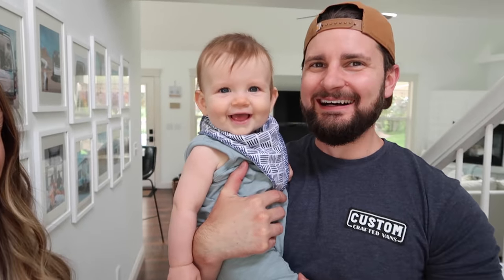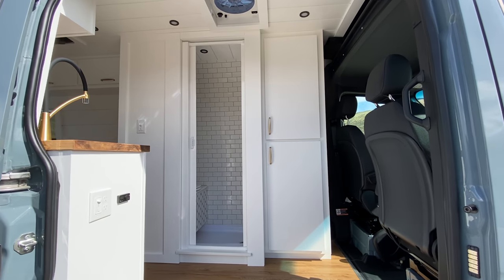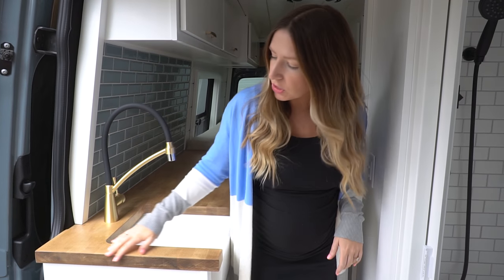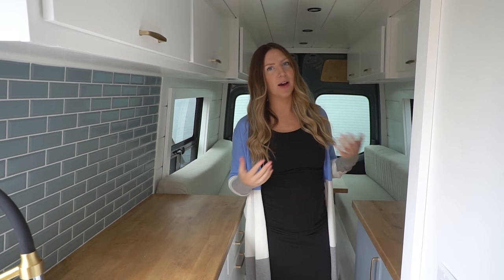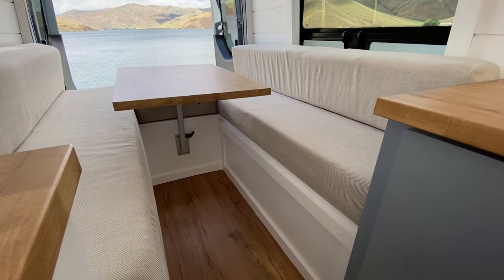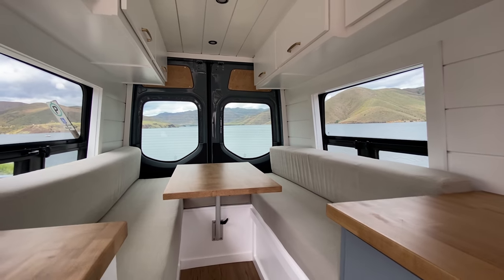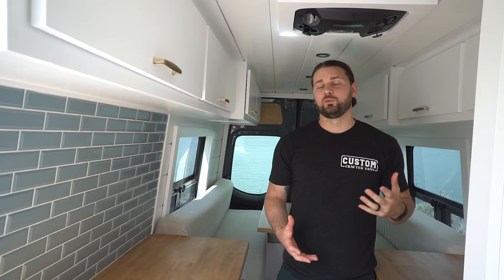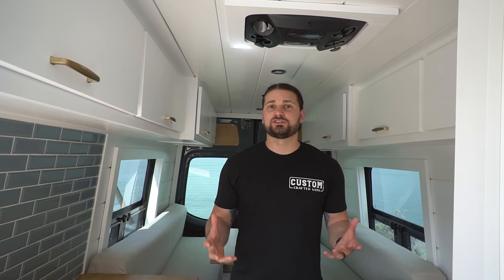VAN TOUR: luxury van conversion with bathroom for solo female | OFF GRID TINY HOME TOUR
Welcome to our latest van build! This off grid tiny home is built in a 2019 170" Ext 4x4 3500 Mercedes Sprinter Van. It's equipped with a full bathroom, 500ah Battle Born Batteries, 400 watts solar, alternator charging, radiant heated floor and a 12 volt ac unit.

This luxury van conversion with a bathroom was custom built for a solo female traveler who will be traveling the U.S.

FEATURES INCLUDE:
- Aluminess Roof Rack and Side Ladder
- Five 100ah Battle Born Batteries
- 3000 Watt Victron Inverter Charger
- 400 Watts Renogy Solar
- Separret Urine Diverting Toilet
- 2.5 gallon Electric Water Heater

➳ VAN LIFE ESSENTIALS:
100ah Battle Born Batteries
Farmhouse Sink
Separett Urine Diverting Toilet
30 gallons of Fresh Water storage
Electric Kettle
Hand Vacuum
Tech Towels
Sun Shade

➳ CAMERA STUFF
Sony A6300

We are Sara & Alex (aka "40 Hours of Freedom"), and definitely don't forget about our dogs - Bambi & Nugget - or else they might be a little upset. We converted our own Sprinter van and have hit the road for full time adventure and fun.

We hope to inspire you to create the life you love - whatever that looks like for you! So get out there and start creating some epic content. We live by: Create more, Consume Less.